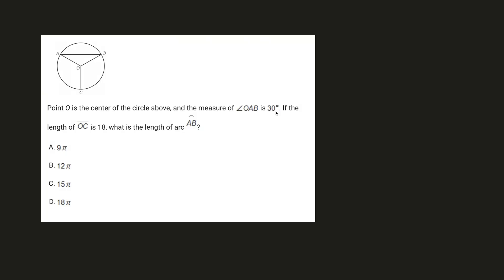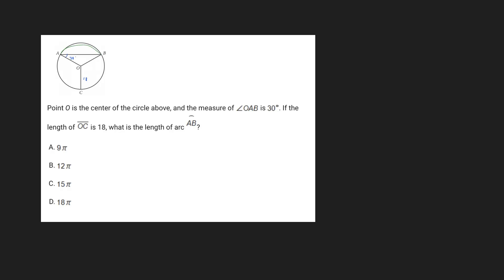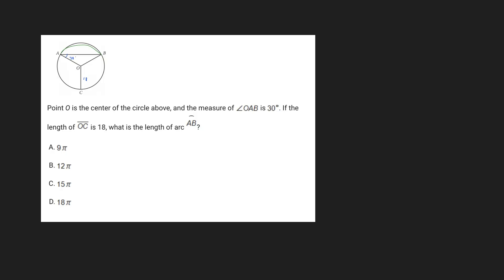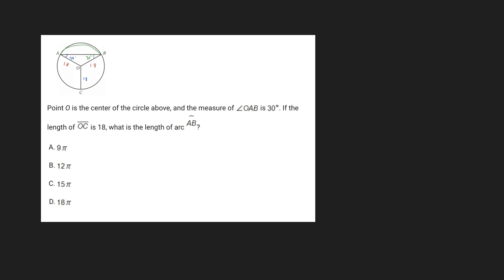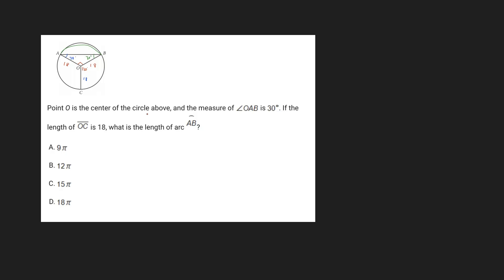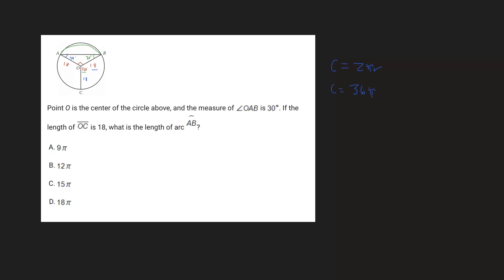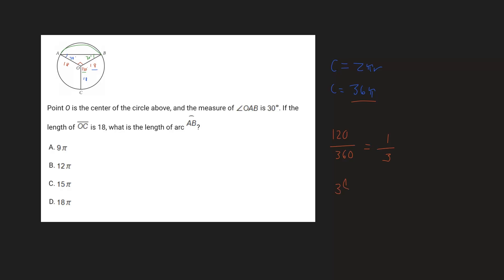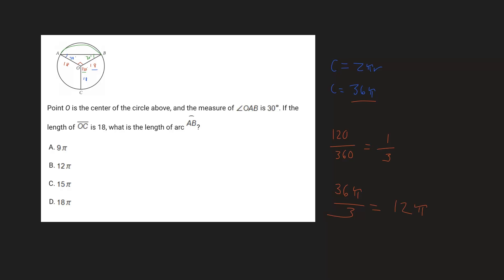Can you solve this SAT Math Problem? (Question 42)